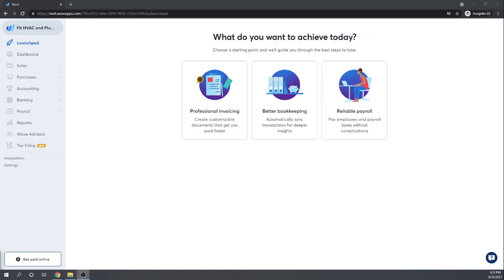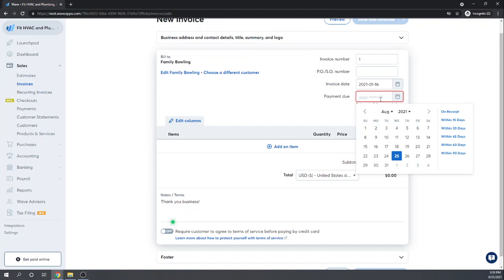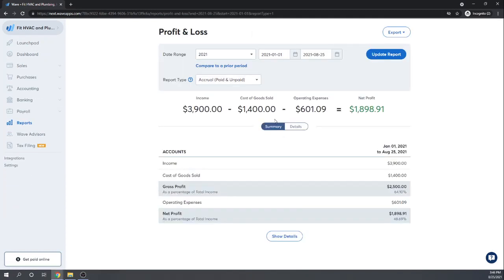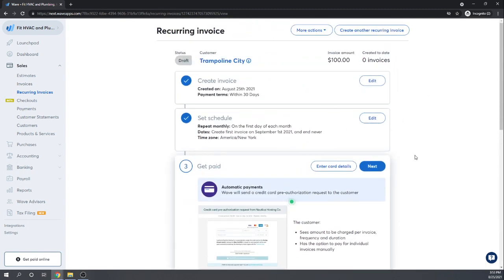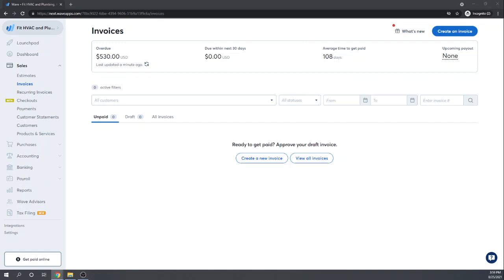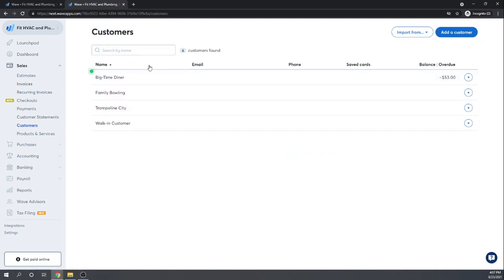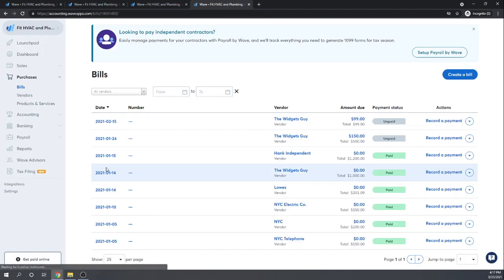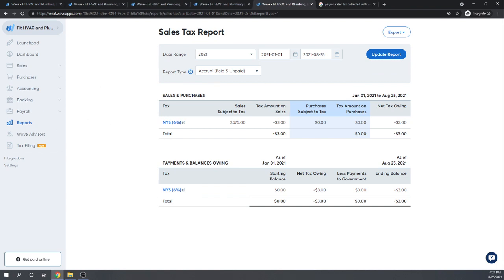FSB Assessment of Wave Accounting Accounts Receivable Features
In this video, we’re going to assess the Wave Accounting Accounts Receivable features. Wave’s ability to manage sales taxes and invoices is impressive. There are different ways to customize your invoice, including the ability to choose from different templates, add your logo, change colors, and include a personalized message. Watch this video to learn more about this feature.